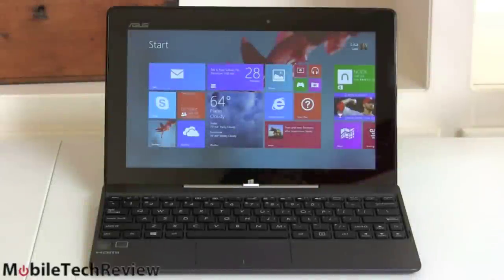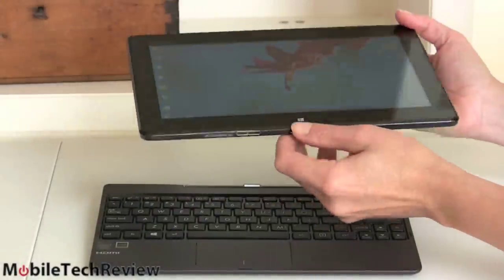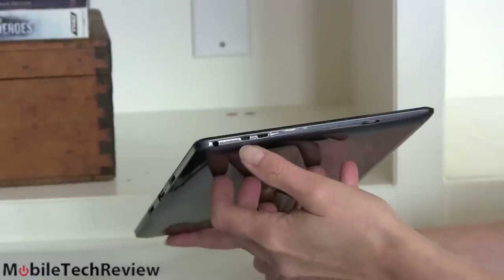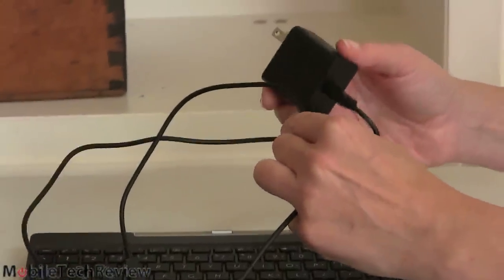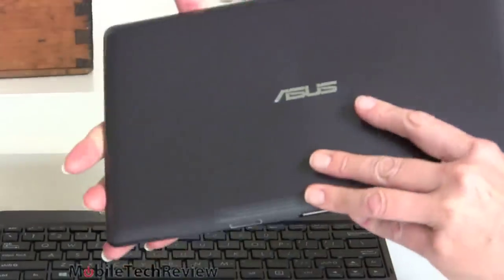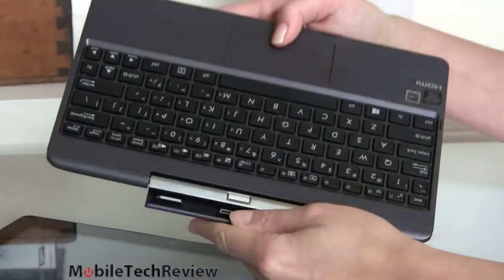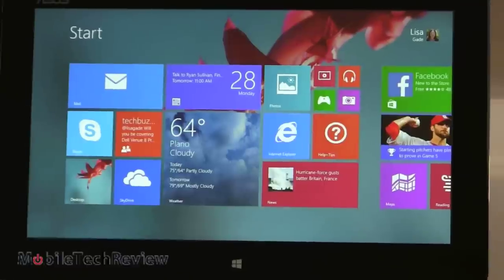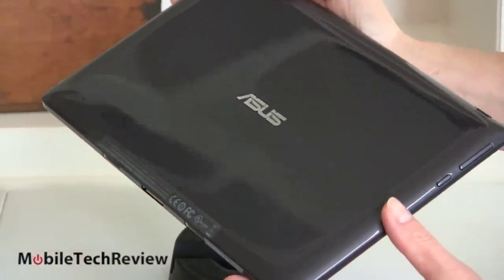Asus Transformer Book T100 Review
Lisa Gade reviews the Asus Transformer Book T100. This is an affordable 10.1" Windows 8.1 convertible tablet with included keyboard dock. The T100 is $399 for the 64 gig model and it uses the new Intel Atom Bay Trail quad core 1.33GHz CPU with Intel HD graphics. The tablet has a 1366 x 768 IPS touch screen, 2 gigs of DD3 RAM and 32 or 64 gigs of eMMC internal flash storage. There's a USB 3.0 port on the included keyboard dock and the tablet has micro HDMI and 3.5mm audio ports. The Asus T100 runs Windows 8.1 32 bit with full access to desktop programs. It comes with MS Office 2013 Home and Student Edition.